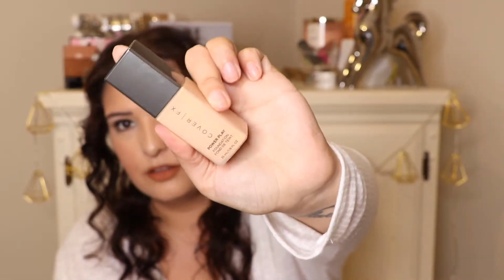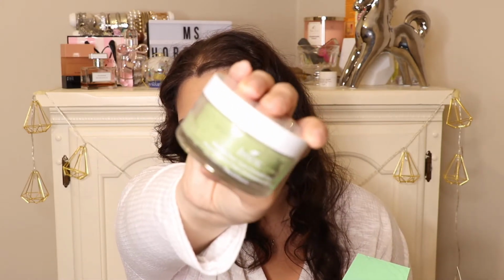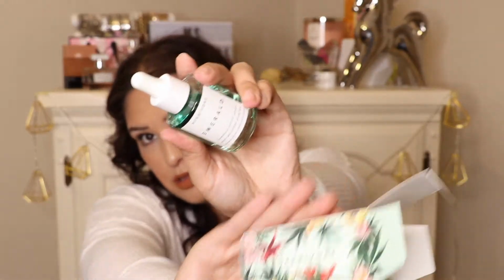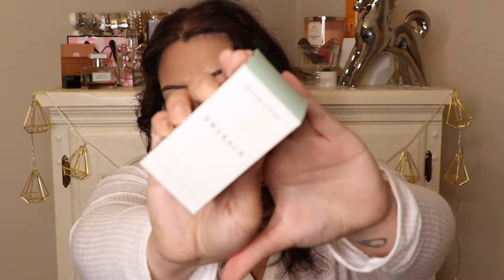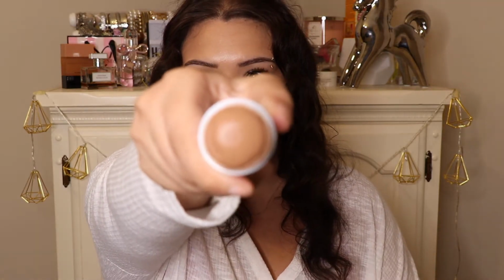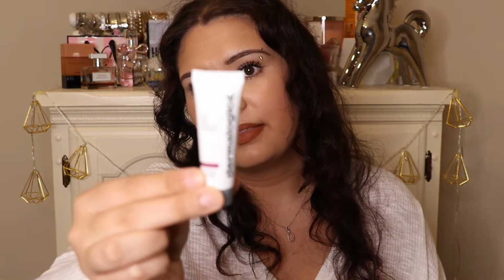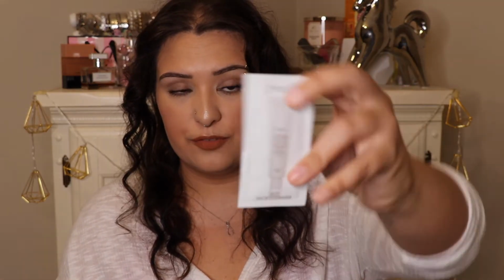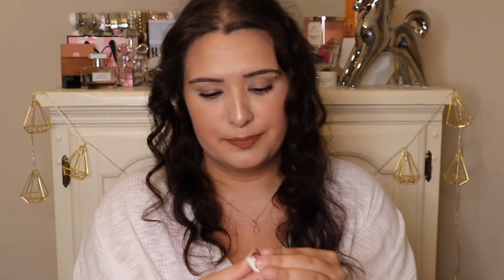SEPHORA VIB ROUGE SUMMER SALES HAUL 2019 //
hey guys,
it is SOOOOOO LATE.. but I hope you don't mind ! I figured it was still worth the post, it's always fun to see what people purchase and what they think of it ! let me know by liking this video that you want to see the Fenty brow pencil at work !
Thanks, xx alanna